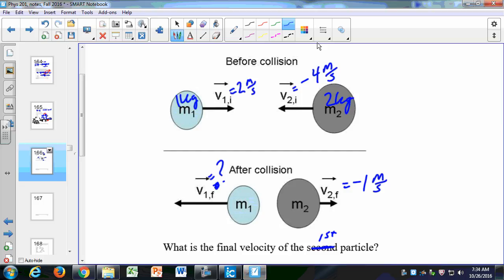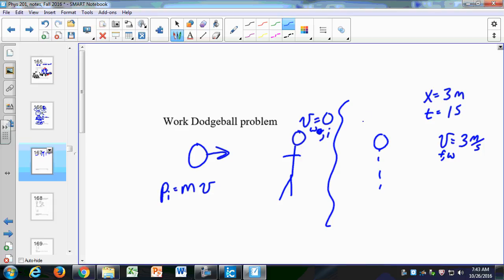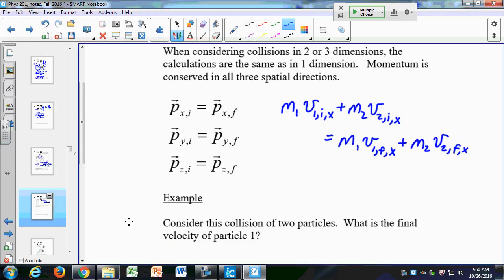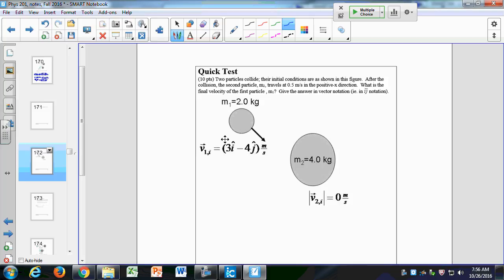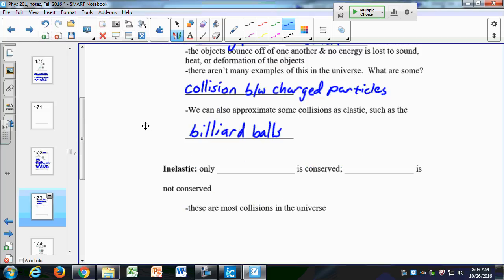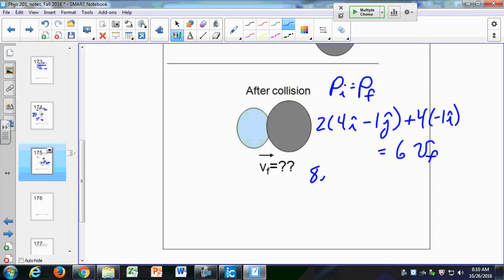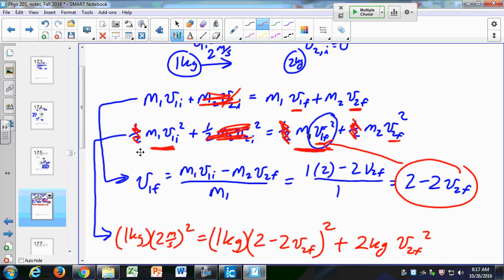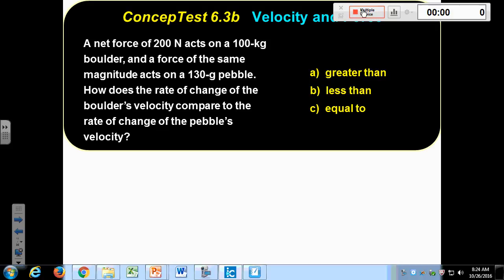phys 201 screencasts 10 26 2016